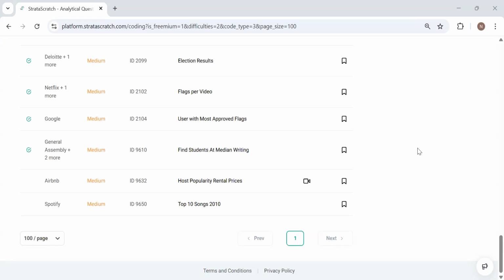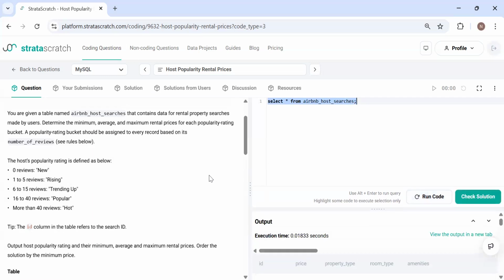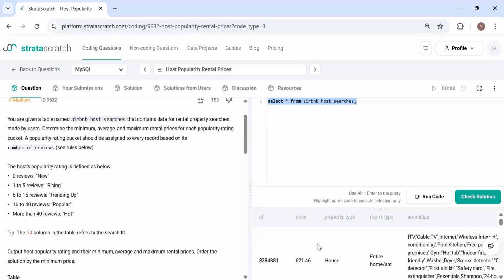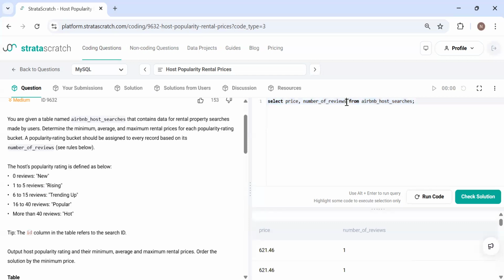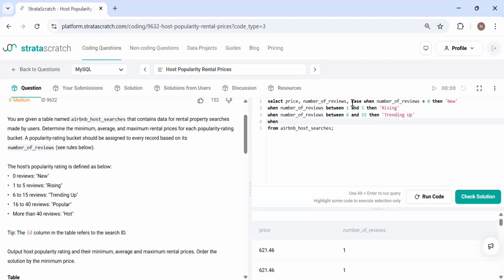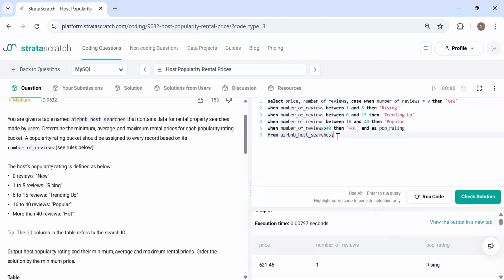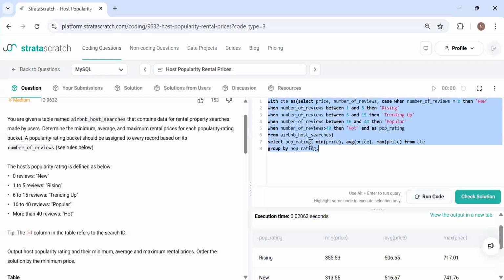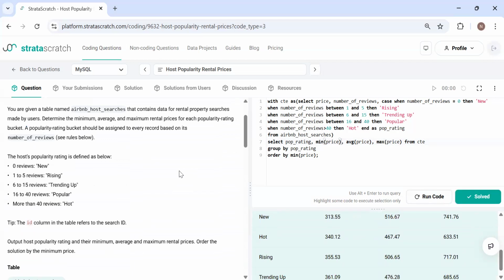Day 58/100: Host Popularity Rental Prices Using SQL